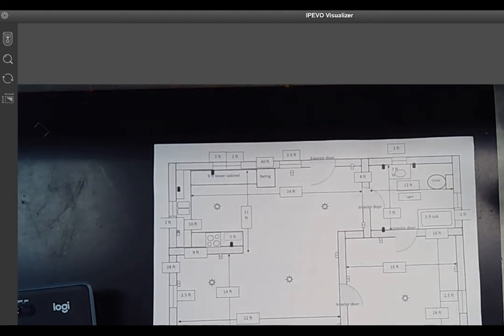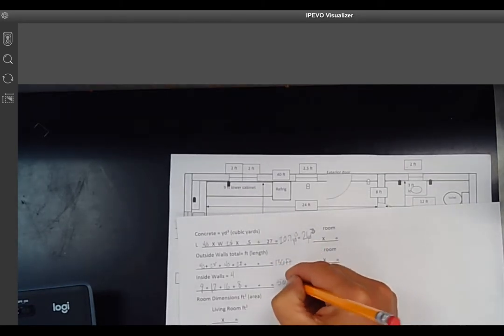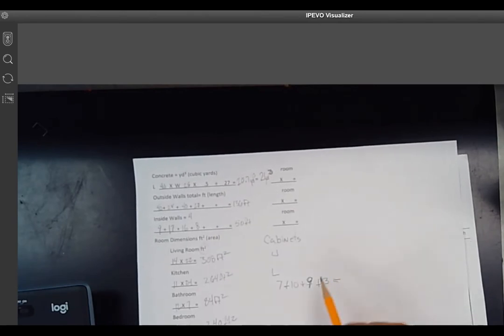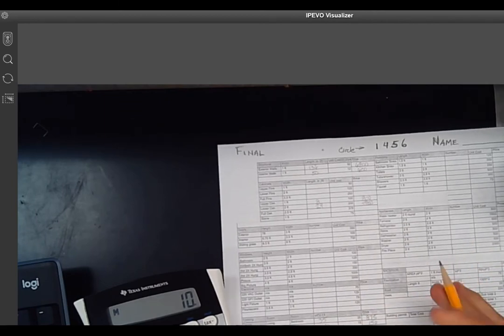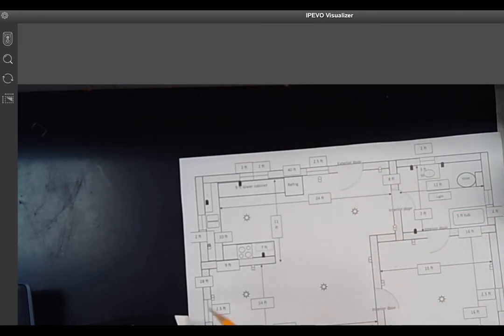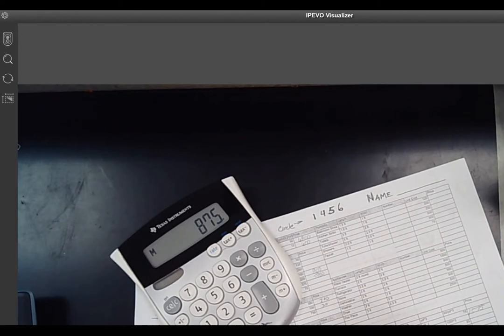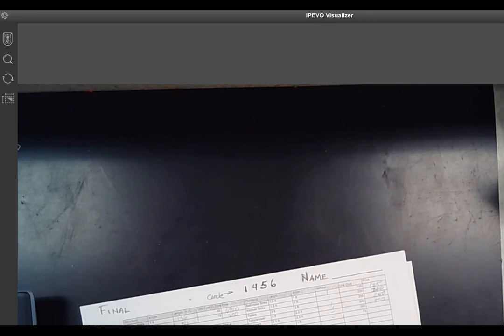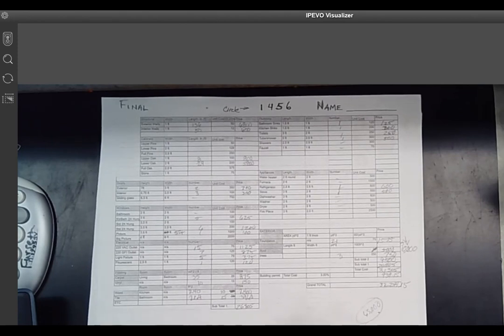Cost Estimating a Drawing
This is a tutorial on how to cost estimate.